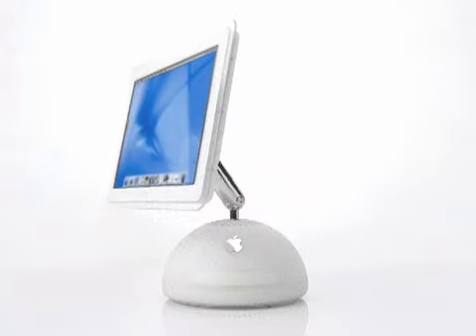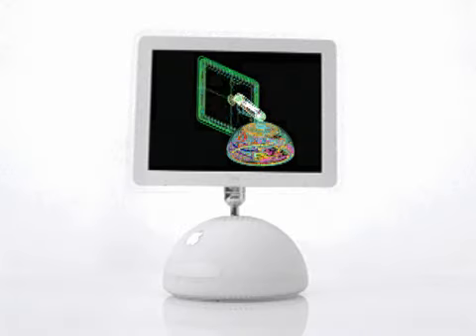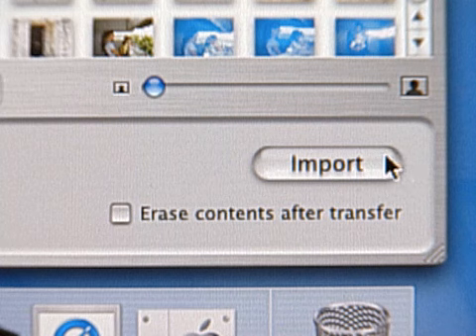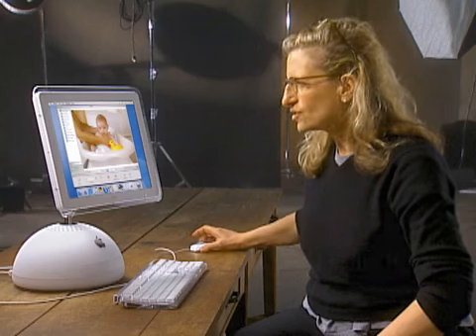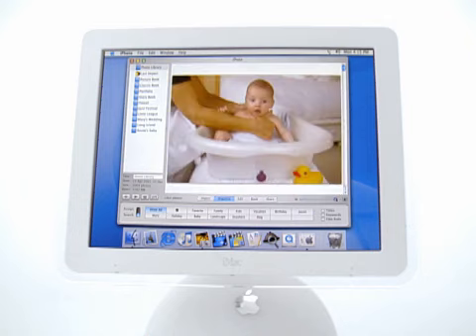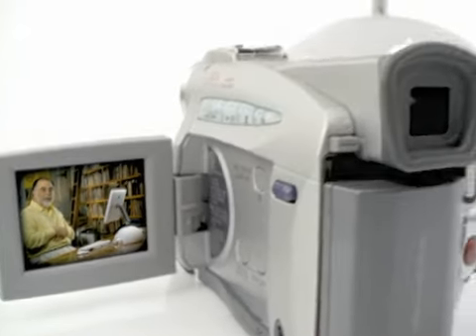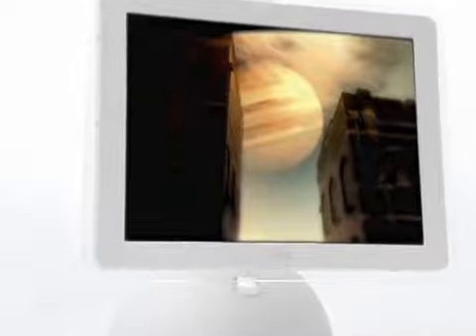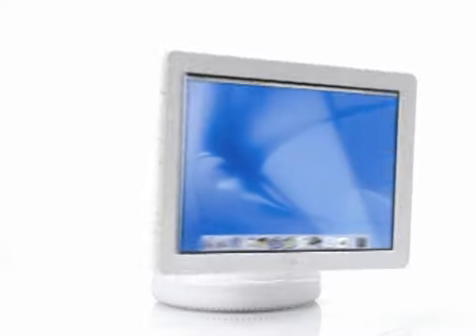The 7 minute introduction to Apple's new iMac